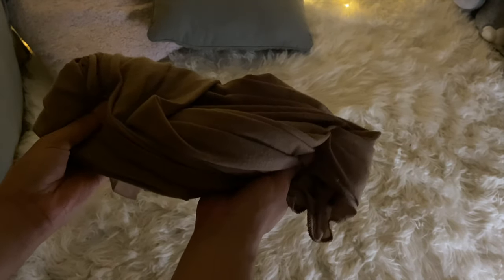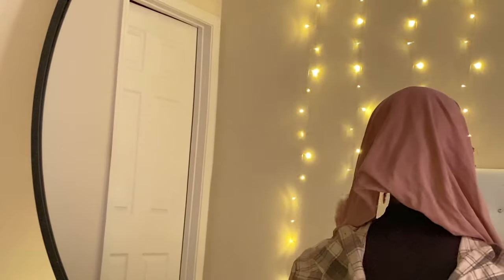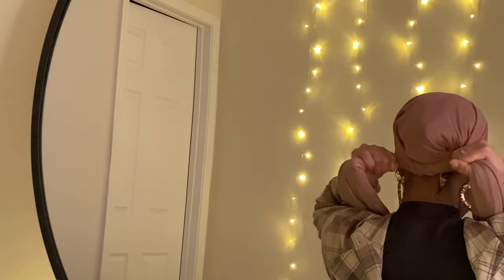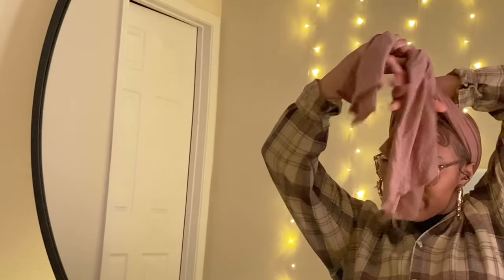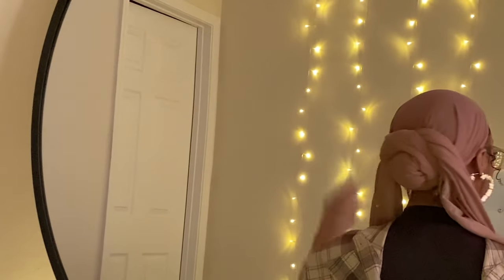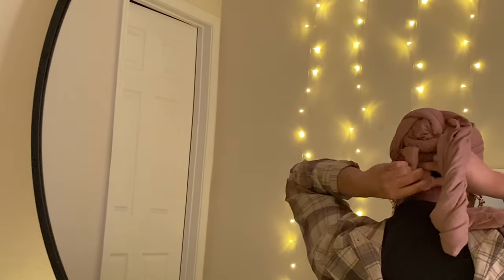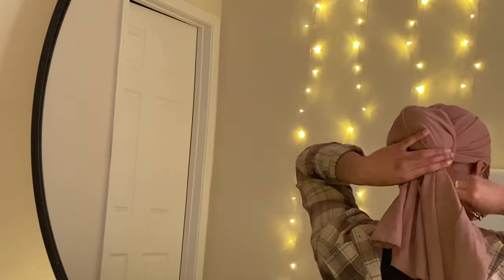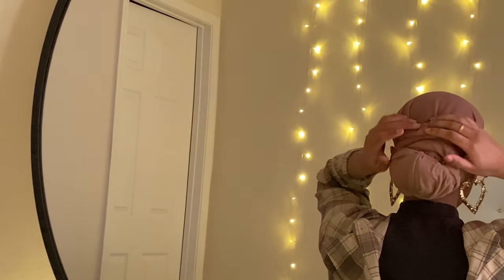HEAD WRAP TUTORIAL | low bun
There are many creative ways on how you can tie a head wrap, here is how I tie mine :)

LINK TO THE HEAD WRAP I USED

♡ Music ♡